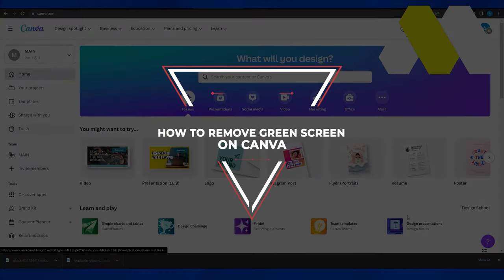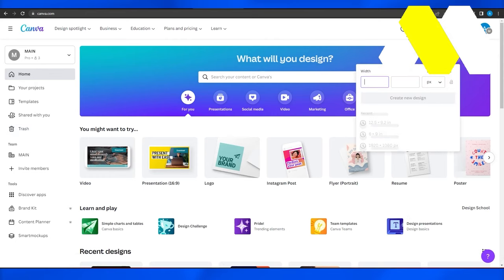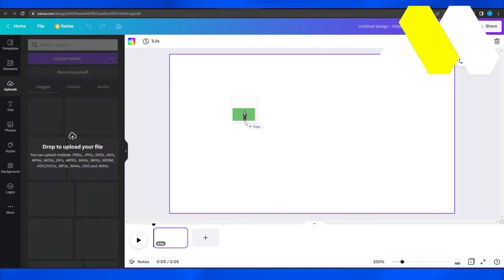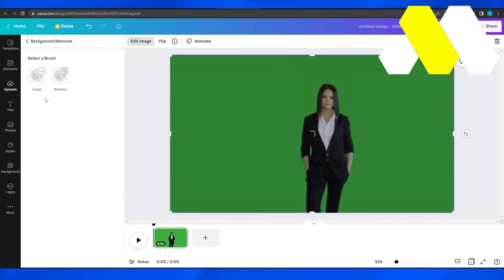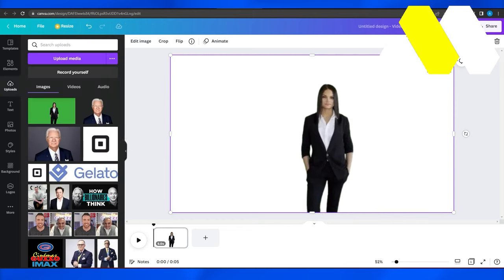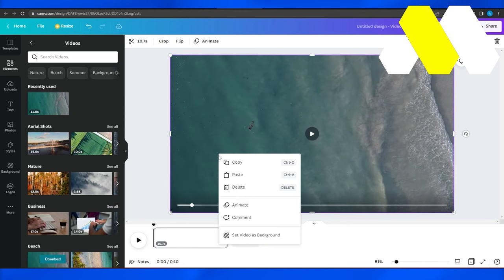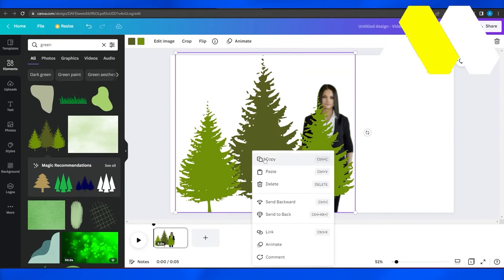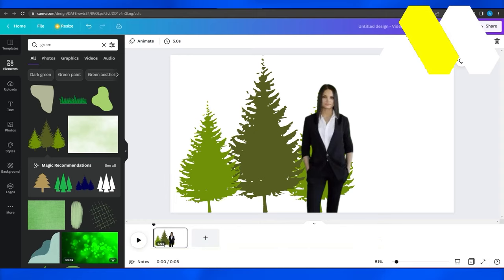How To Remove Green Screen In Canva (EASY 2022)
In This Video, We Will Show You How To Remove Green Screen In Canva. So watch the video all the Way through to Show you how to do that easily in This short tutorial!